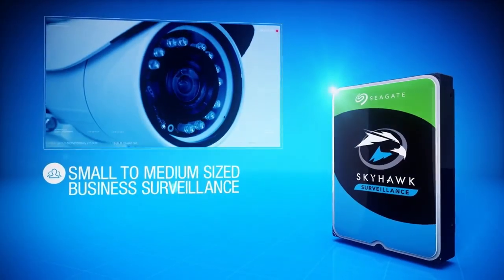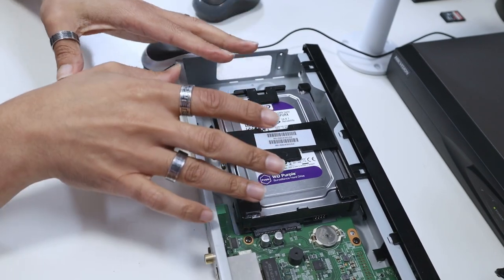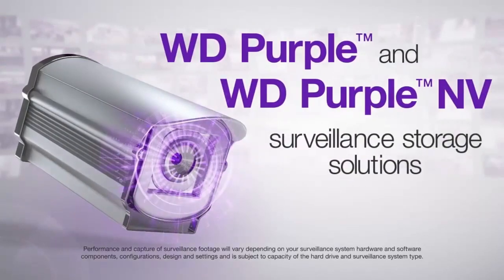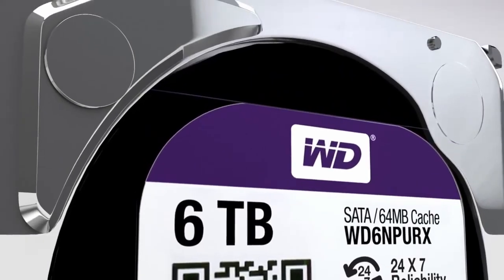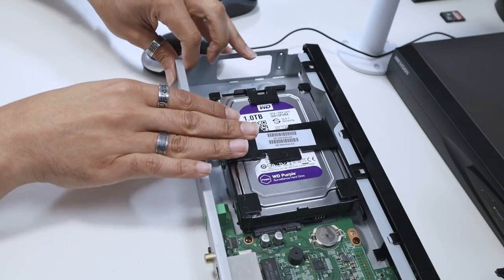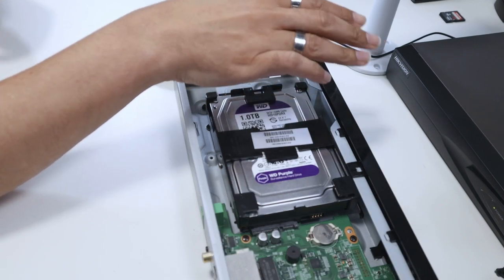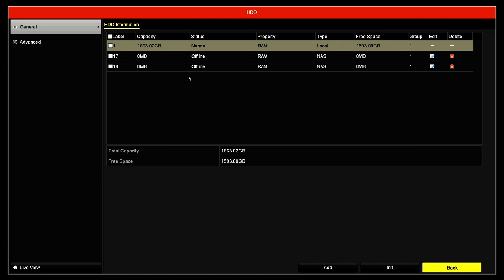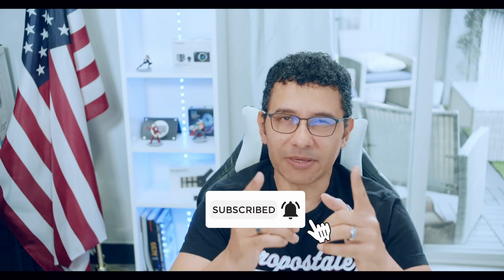Best Hard Drive for DVRs and NVRs [ Security Systems ]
How to choose Hard Drives for Security Systems  [ DVRs and NVRs ]

Learn how to choose HDDs for Digital Video Recorders and Network Video Recorders. See why Western Digital (WD Purple) and Seagate (Sky Hawk) are the best choices to record the footage from security cameras.